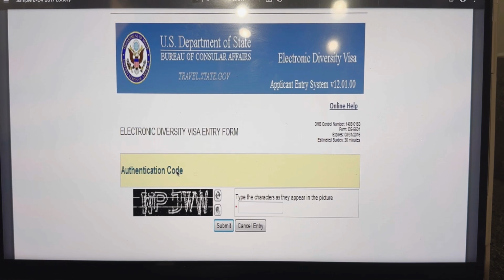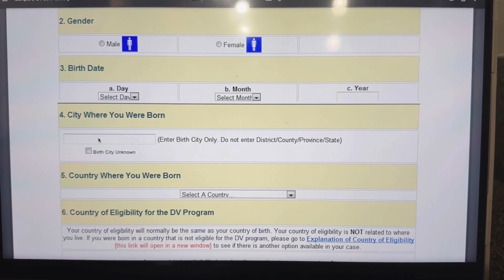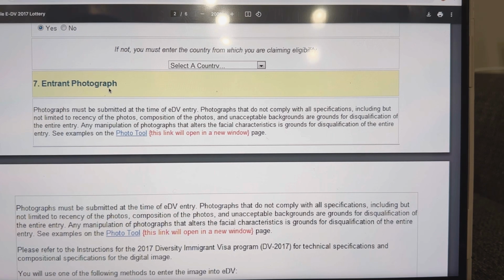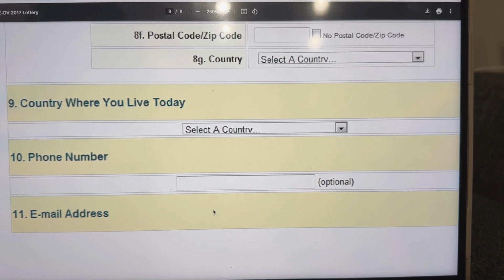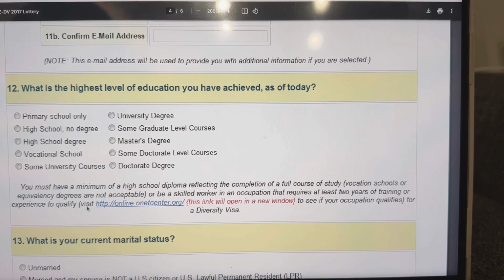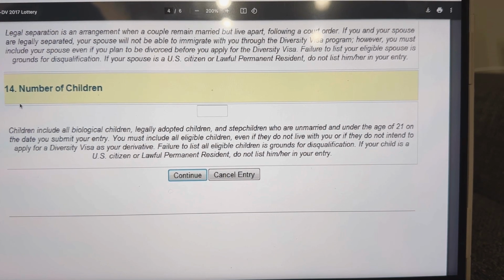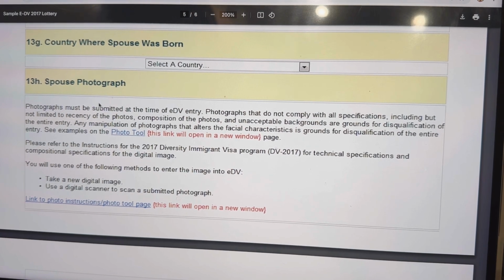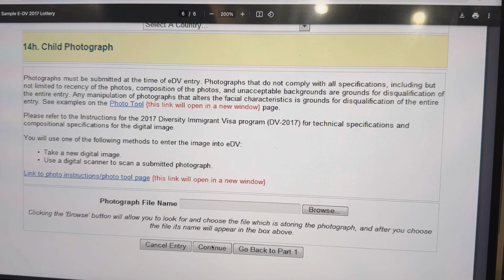DV Lottery Greencard(How to apply for greencard Successfully)